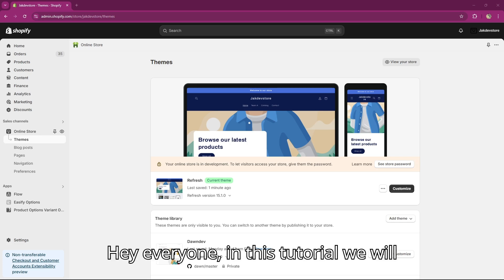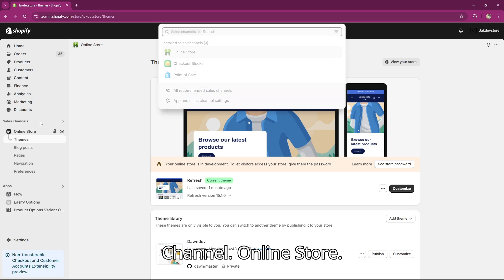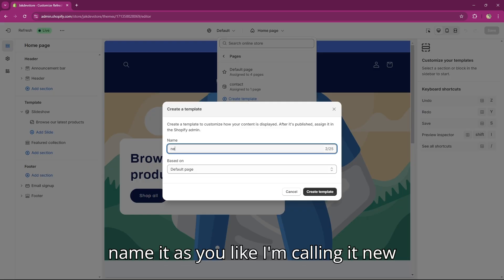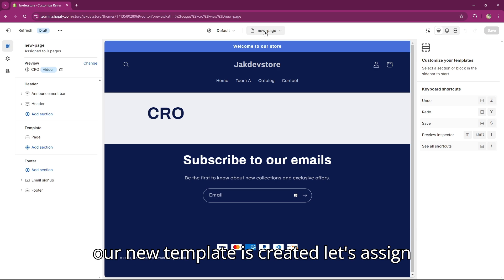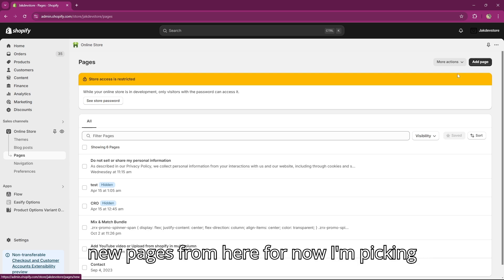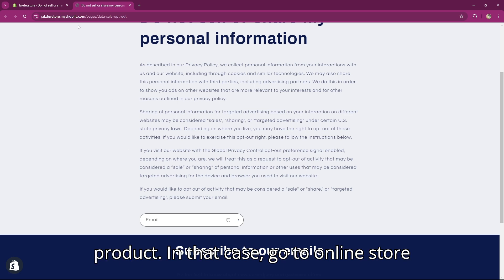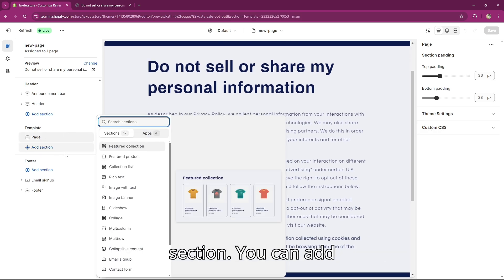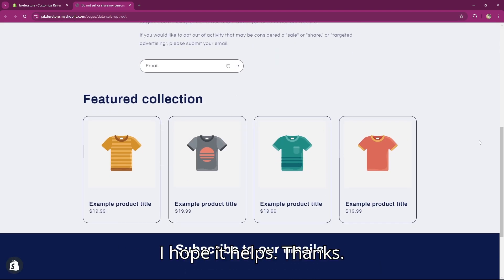Create custom page template in shopify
In this video, heyjak shows how to create custom page templates in Shopify. He demonstrates the step-by-step process of building unique layouts beyond standard theme options. The tutorial covers template file creation, section schema development, and implementation of dynamic content blocks. Simple installation process works with both free and premium Shopify themes. Perfect for merchants looking to create specialized landing pages or content experiences that stand out from standard store designs.